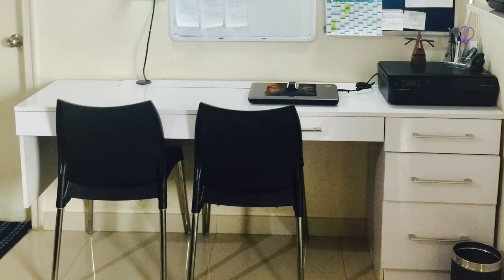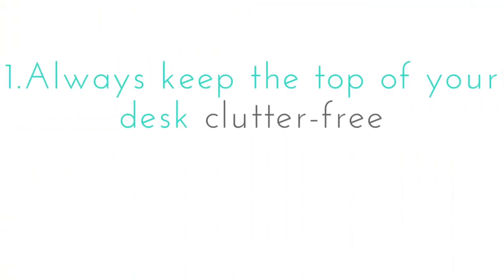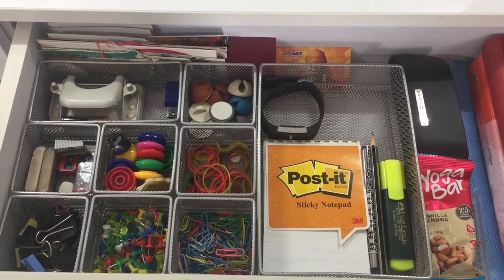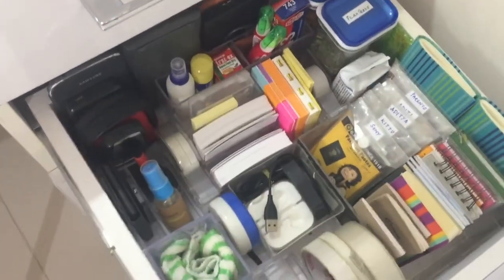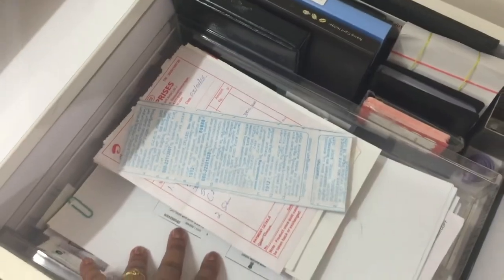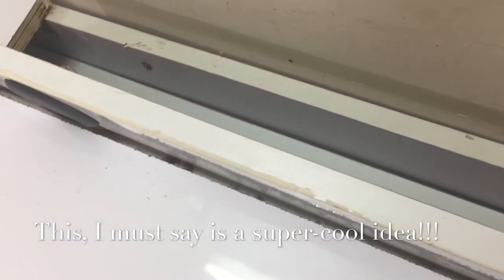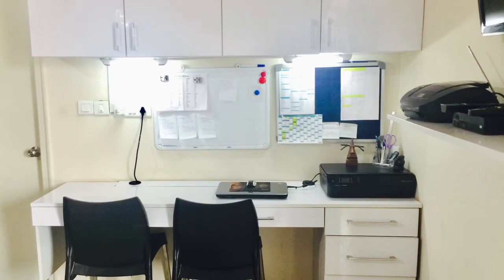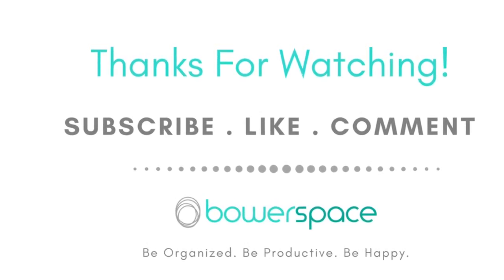How To Organize Desk/Home Office/Study Table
In this video, I will tell you 10 tricks to organize your study table, desk  or home office to increase your productivity at work or studies and help you to efficiently manage a lot of time! You can use most of these tricks in your office cubicle too! I have shared with you a few ideas on how i organize desk drawers and the shelves too. Irrespective of whether your desk is small or big, these tips and ideas will help you a lot! Enjoy the video!

I have used the following products to organize. Link to these are as below. Bowerpsace is not responsible for any product related problems. These are my personal choices. Please measure the dimensions of your space before buying.

1. Organizers in the Drawer

2. Lazy susan for pens

3. Pen stand